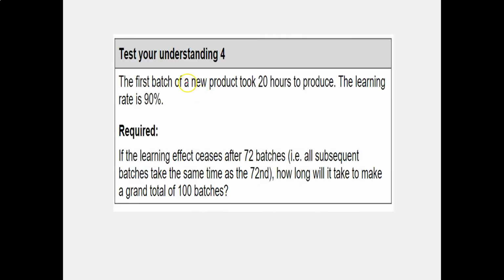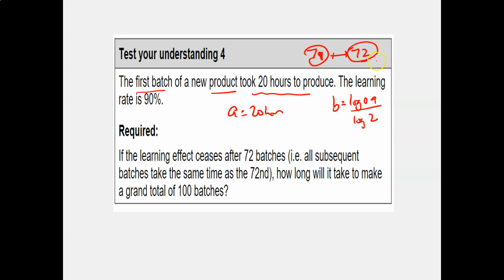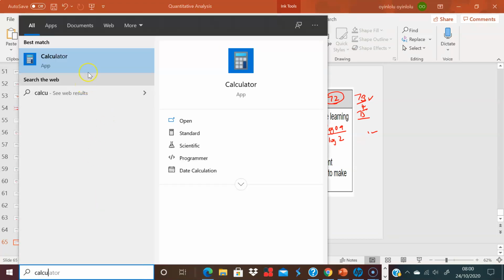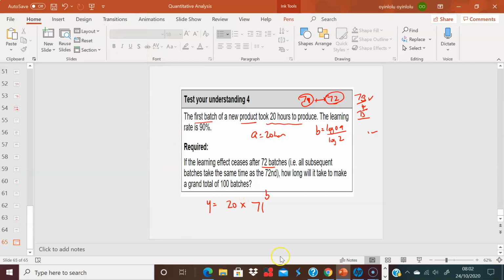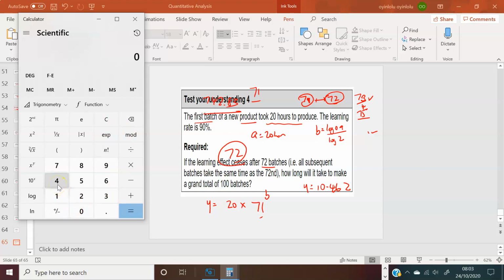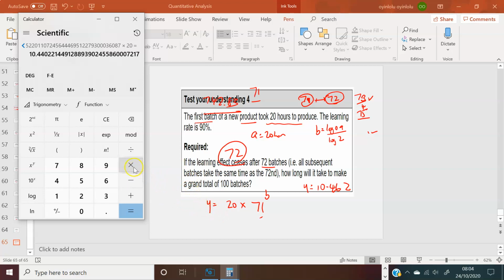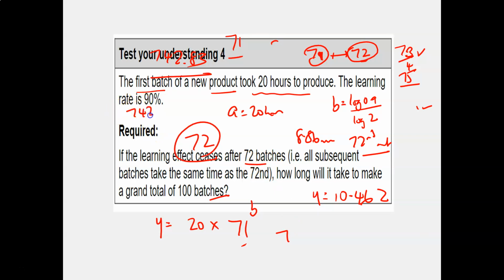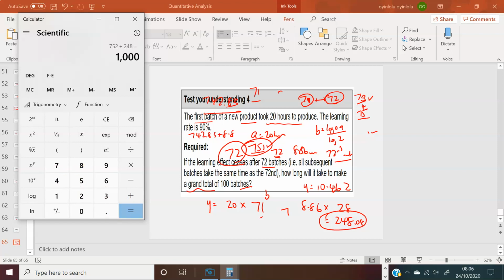ACCA Chapter Eleven Part Six Quantitative Analysis